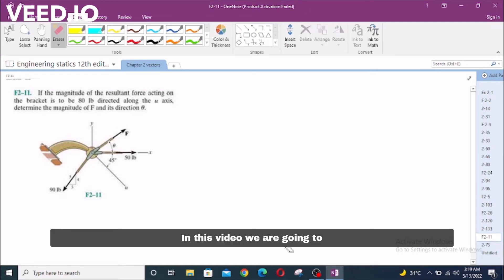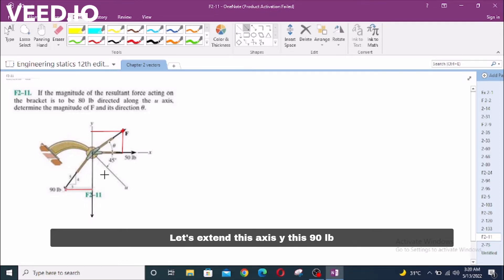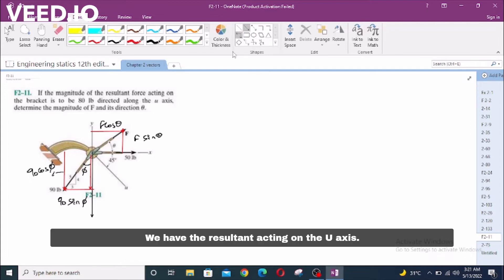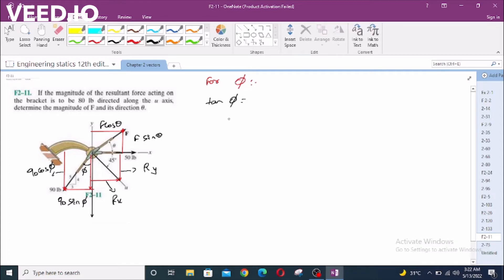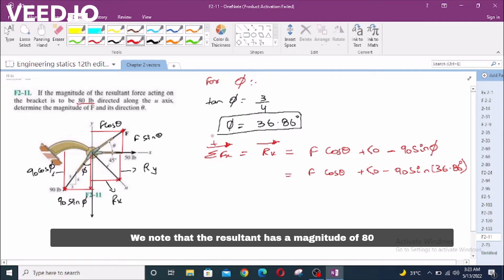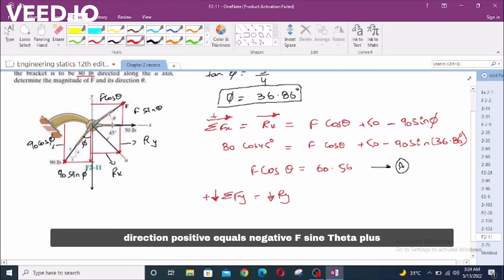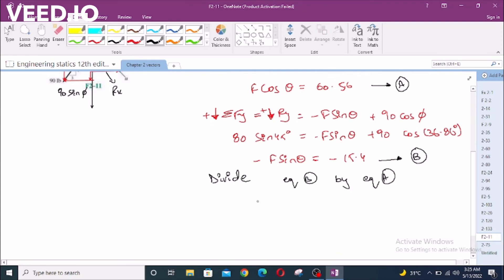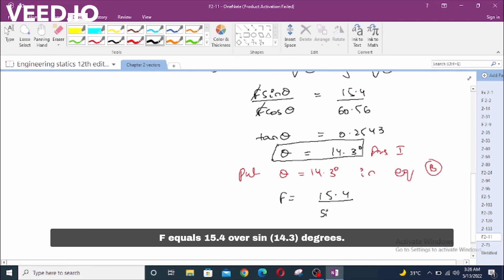F2-11 hibbeler statics chapter 2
F2-11, "If the magnitude of the resultant force acting on the bracket is to be 80 lb. directed along the u axis, determine the magnitude of the F and its direction θ."

⏰ Timecodes ⏰
0:00 - Free Body Diagram
3:10 - Finding the Angle phi
3:40 - Summing the horizontal component of the forces (Eq A)
5:10 - Summing the vertical component of the forces (Eq B)
6:20 - Dividing equation B by A
6:50 - Determining the Angle theta
7:20 - Determining the magnitude of force F